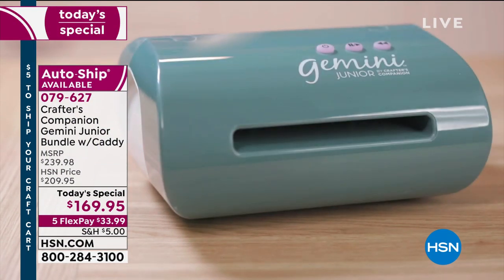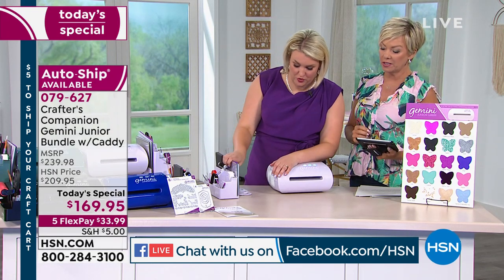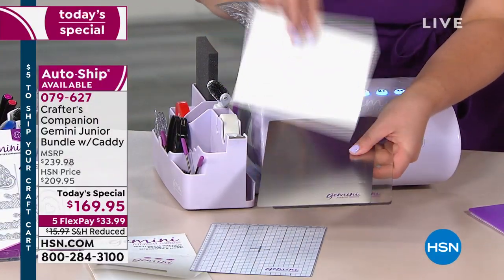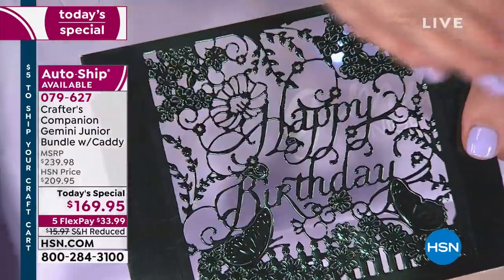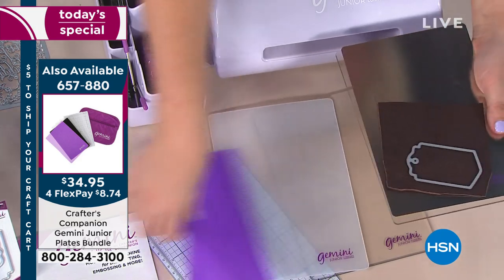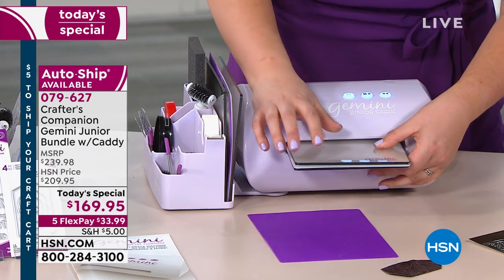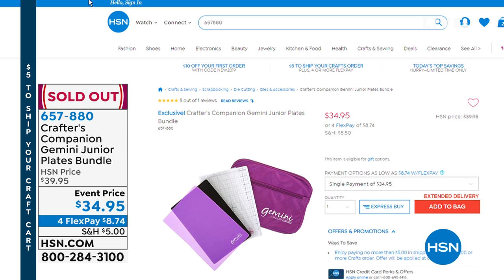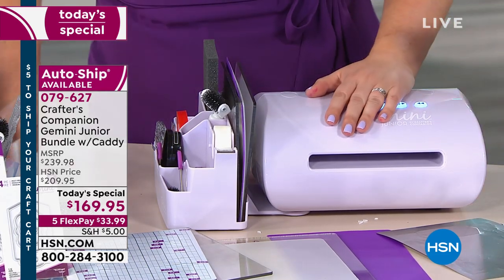Crafter's Companion Lilac Gemini Junior Bundle with Caddy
Cut it, craft it, and take it all togo. This Gemini Junior and caddy bundle brings you everything you need for fantastic results in a sleek, lowprofile design. Pick your favorite material to work with, choose your dies and see what you can create with the push of a button.

    Gemini Junior  Lilac
    10" x 7" Gemini storage caddy  Lilac
    6" x 9" Metal cutting plate
    (2) 6" x 9" Clear cutting plates
    6" x 9" Rubber embossing mat
    6" x 9" Plastic shim
    6" x 9" Magnetic shim
    6piece "Grand Decor" dies
     Approx. 4.25" x 1.75"
    4piece "Elegant Tags" multimedia dies
     Approx. 3.25" x 2"